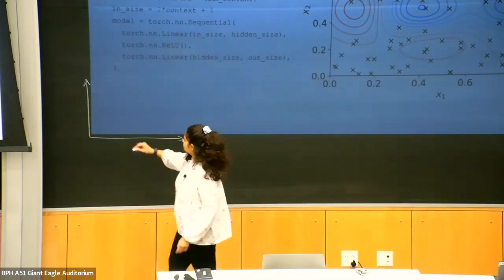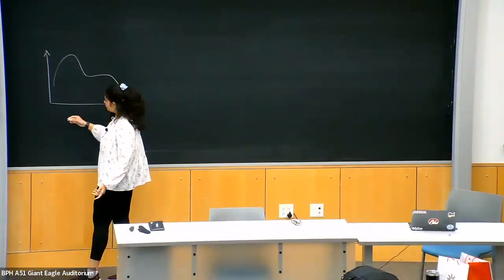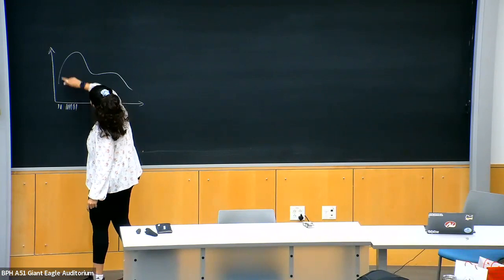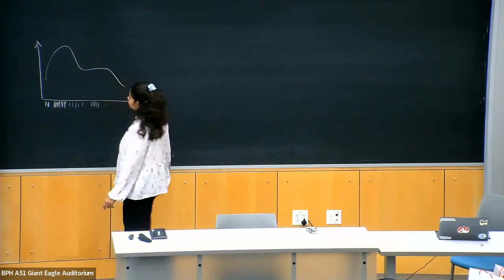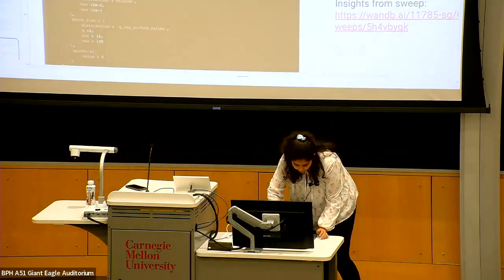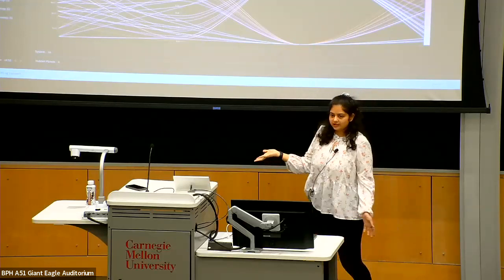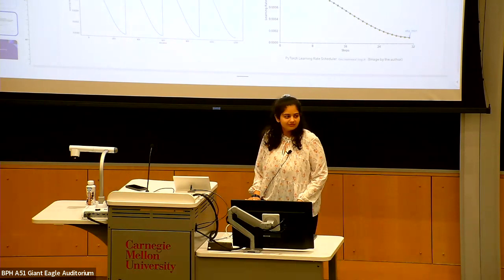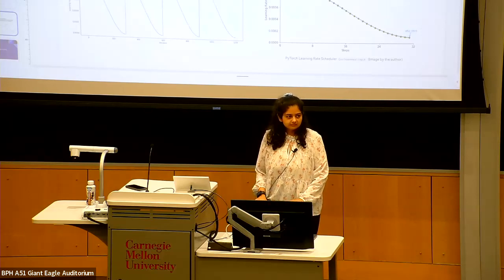F23 Recitation 4: Hyperparameter Tuning Methods, Normalizations